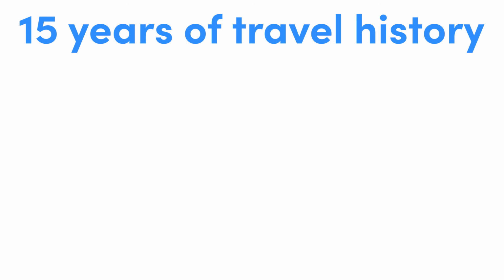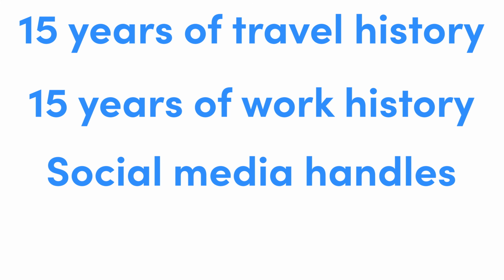What is Form DS-5355?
Sometimes USCIS doesn’t finish the job. This is what can happen when you take your case to court.

🌐 Join Our 'Administrative Processing, 221G, and Visa Delay Issues' Facebook Group

📥 Download Your Cheat Sheet - 'How To Get Your Visa Quickly Approved When It’s Stuck In Administrative Processing'

For delayed cases, take this quiz and see if you qualify for a STRATEGY SESSION with our client engagement team:

California Office:
Goldstein Immigration Lawyers
611 Wilshire Boulevard, Suite 317